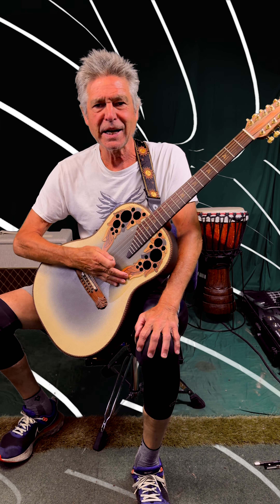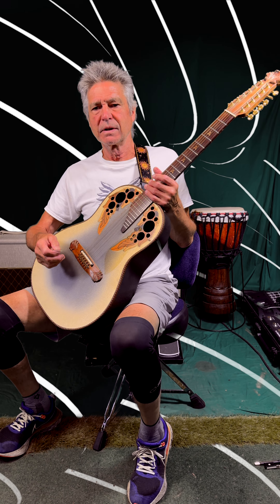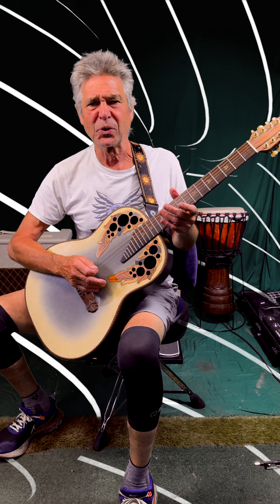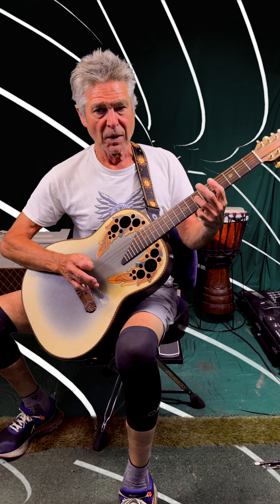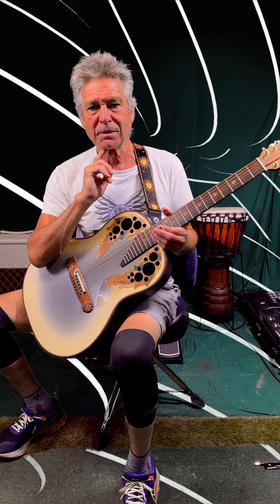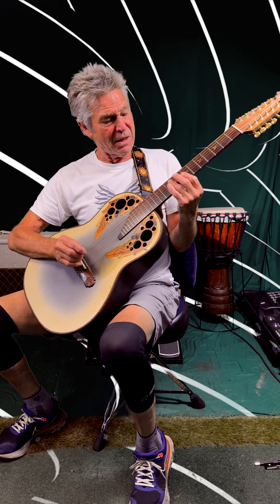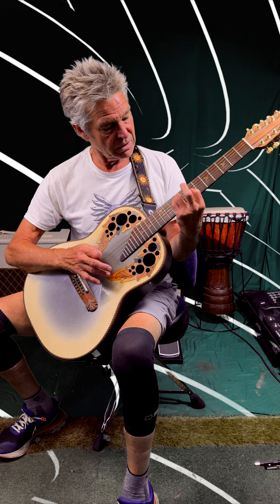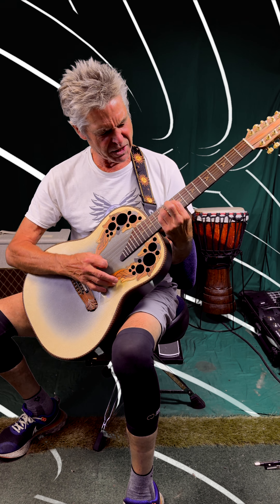Love Alive 12 String Adamas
A fun romp on the first Ovation Adamas 12-String...LOVE ALIVE